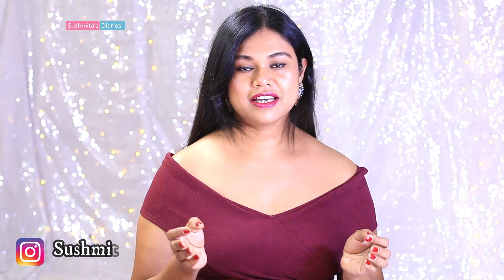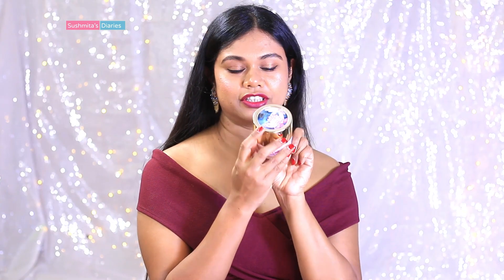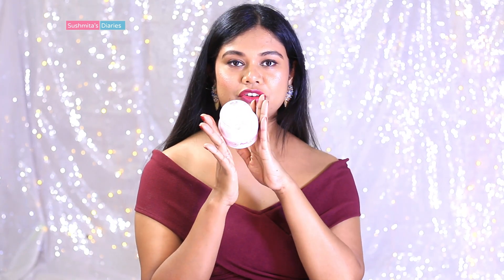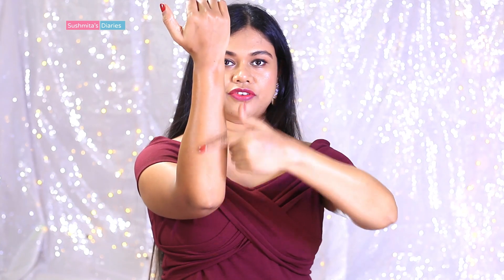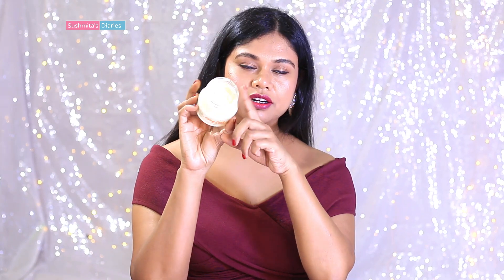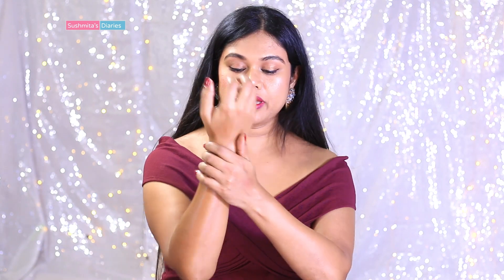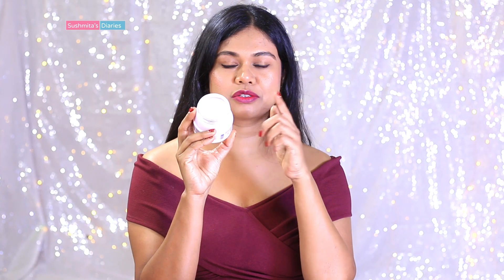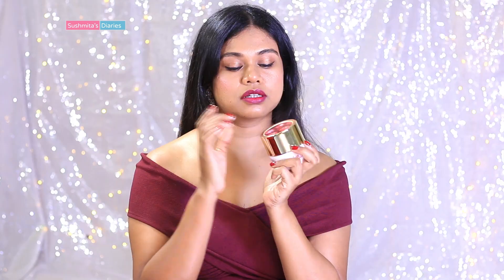Winter Essentials | BODY Cupid Body Butter Range Review | Sushmita's Diaries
Hi Everyone,
Besides the face, our bodies too require intense moisturization during the harsh winter months. It is essential to use the good body butter and not just a regular lotion on rough body parts.
In this video, I am reviewing the body butter range by BODY CUPID which is specially meant for hydrating dry, flaky skin.
Hope you will find it useful.

Body Cupid Wild Strawberry Body Butter
Body Cupid Pink Lotus Body Butter
Body Cupid Citrus Love Body Butter with Pure Orange Essential oil
Body Cupid Shea and Argan OIl Body Butter

Flipkart :
Body Cupid Red Plum Body Butter
Body Cupid Citrus Love Body Butter

How To Prevent Hair Loss due to Hard Water? How To Make HARD Water SOFT | Sushmita's Diaries

How To Choose HAIR MASK As Per Your Hair Type - DRY Hair, Oily Hair, Normal Hair | Sushmita's Diaries

घर पर बनाये कलौंजी तेल. गंजेपन,सफ़ेद बालों का अचूक उपचार| DIY Kalonji Oil For Baldness, White Hair :